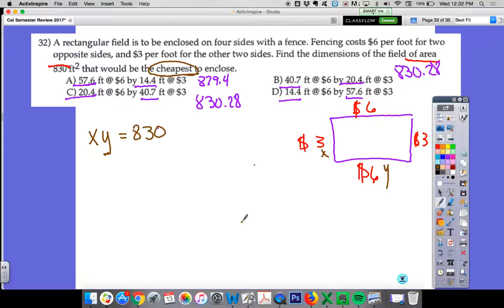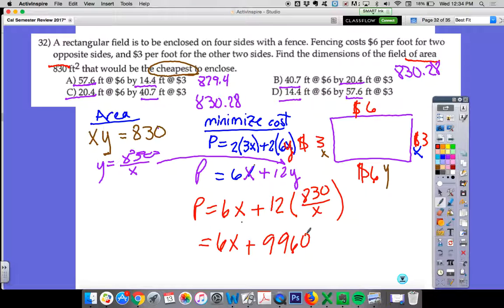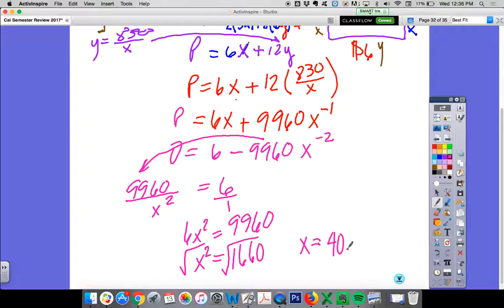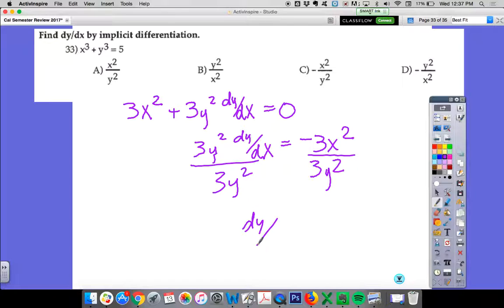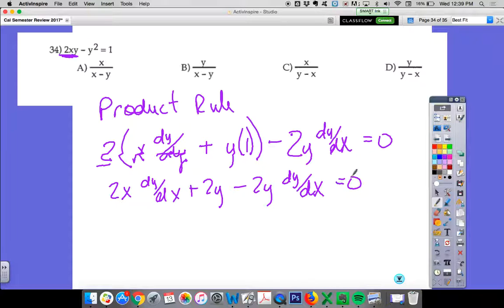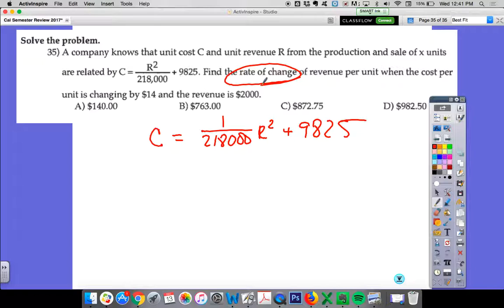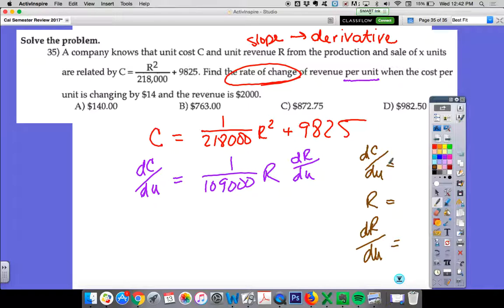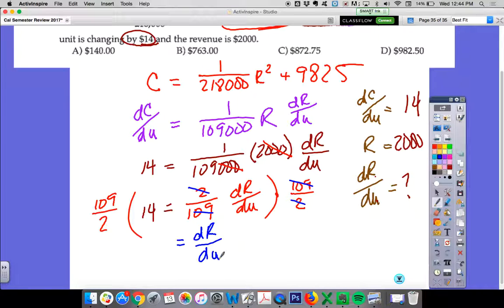Cal Semester Review #32-35